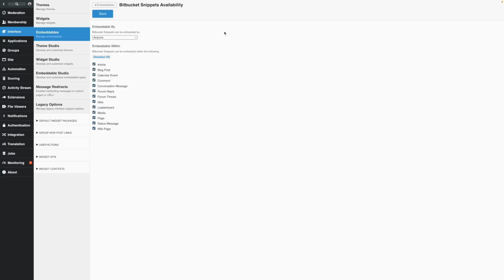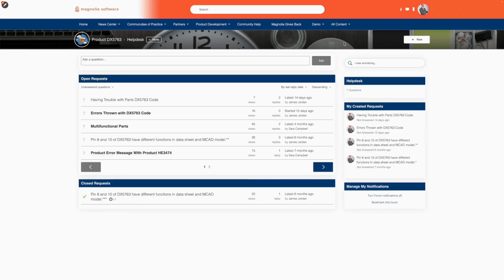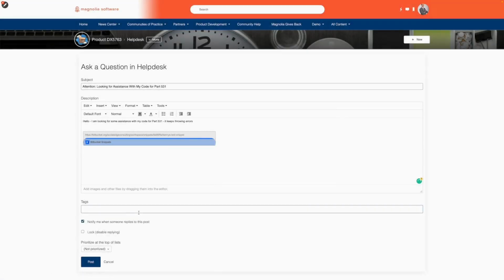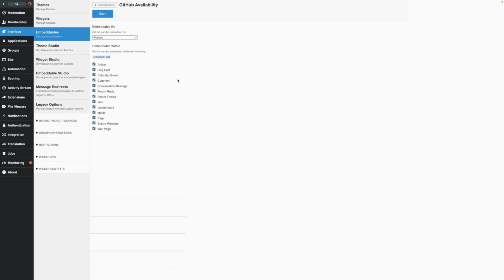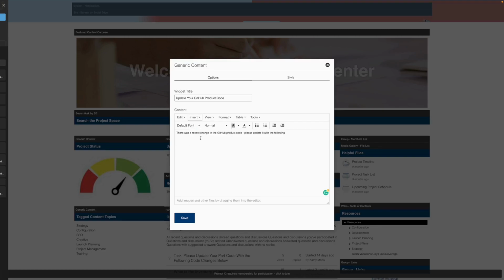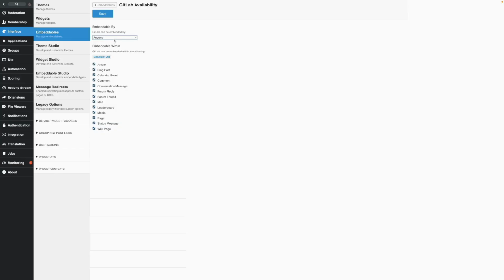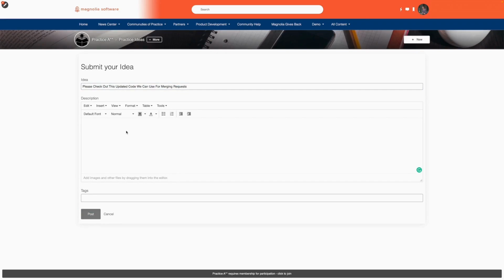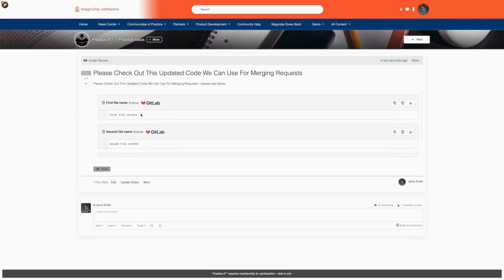Code Embeddable Bundle | Verint Community Embeddables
With the Code Embeddable Bundle, developers can now easily place snippets of code within a code format from either Gitlab, Github, or Bitbucket within the Verint community. Forget the process of copying and pasting code into a rich text editor and dealing with an incompatible format. Simply insert the URL for your code into the embeddable configuration to display the code in the desired format.

This Bundle includes the following embeddables:
- Gitlab Embeddable‍‍‍
‍- Github Embeddable‍‍‍
‍- Bitbucket Embeddable‍‍‍

‍Key Features:
Easily Insert a snippet of code
Clean code formatting